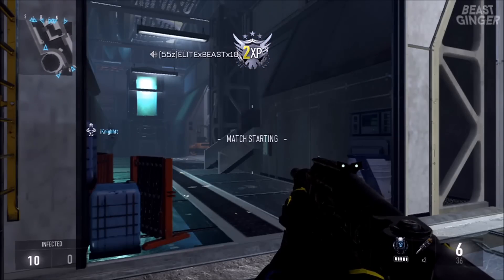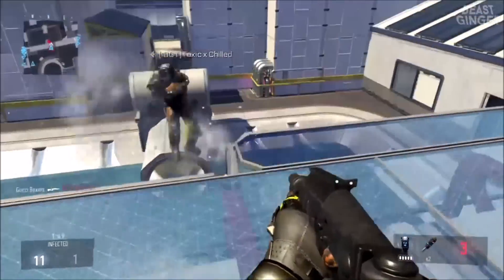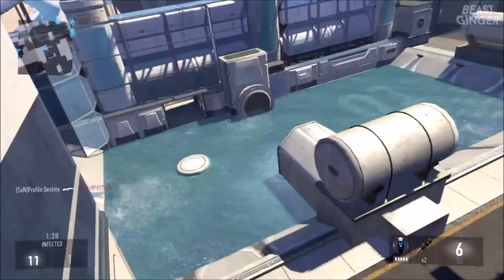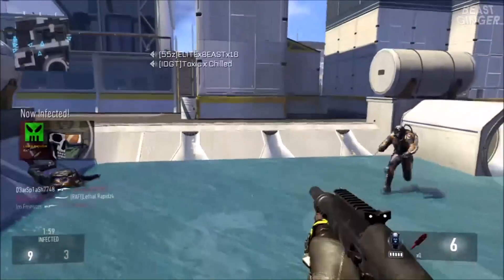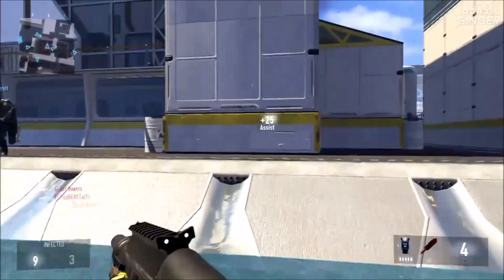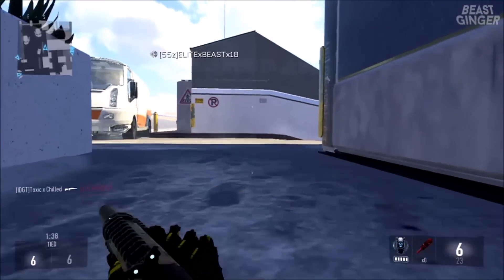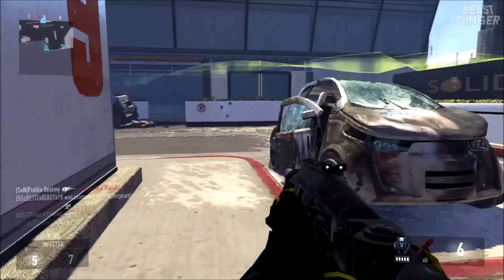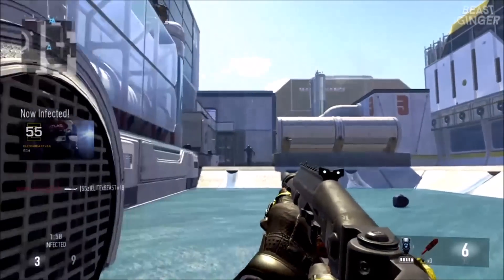Advanced Warfare: "How To Get a High K/D" "Good K D Ratio Tips & Tricks"